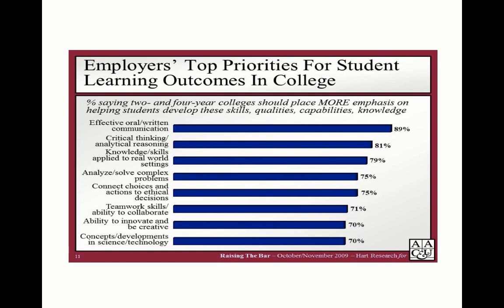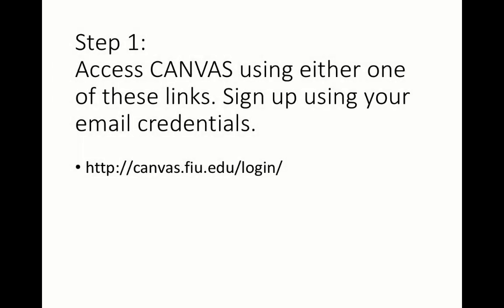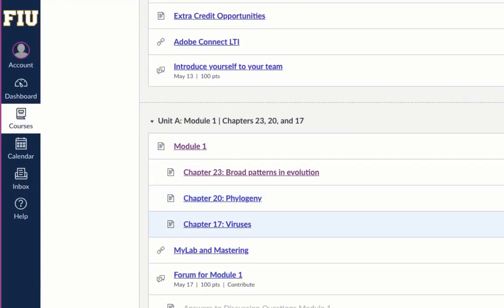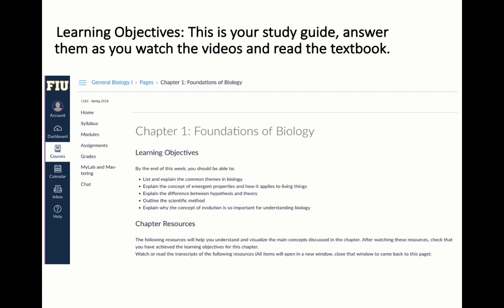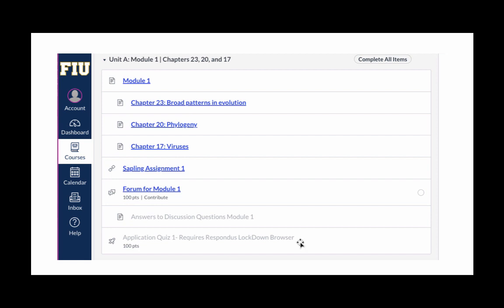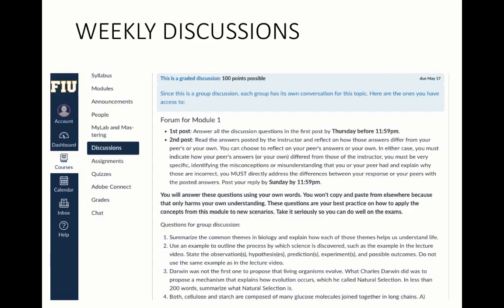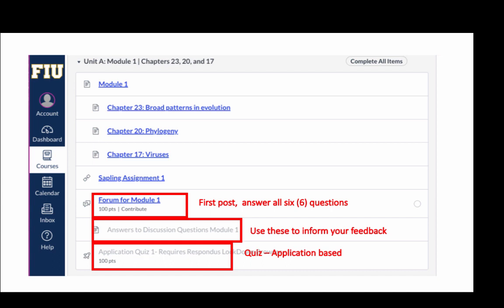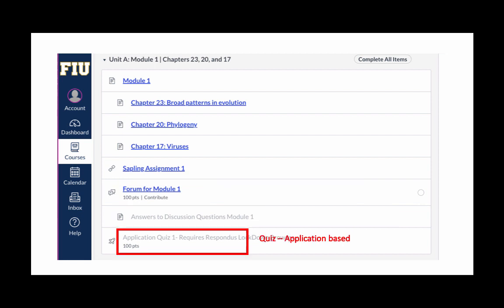Welcome to Gen Bio Online! Sapling